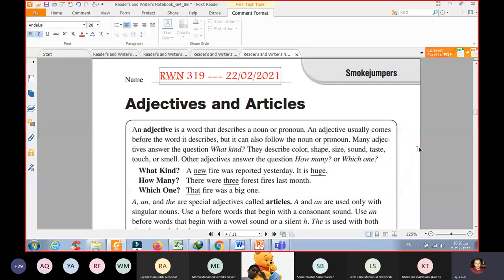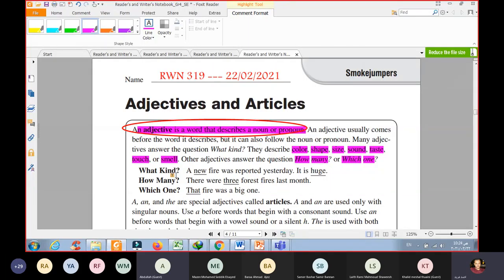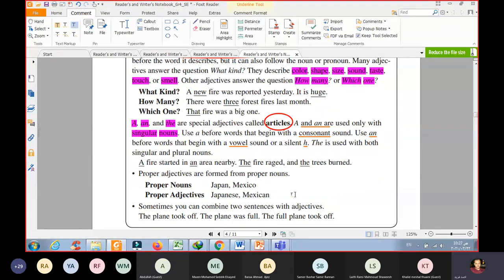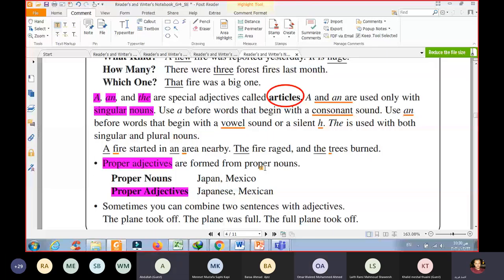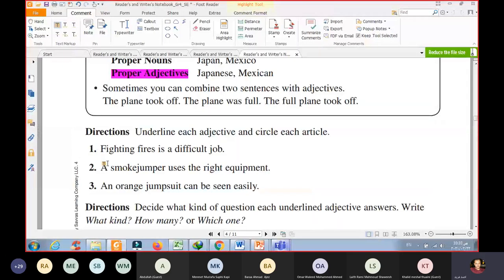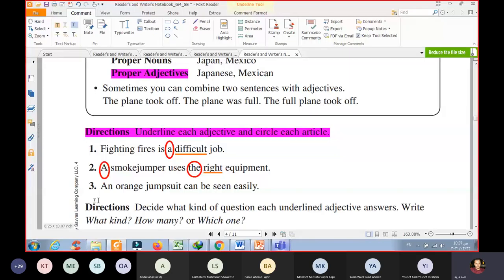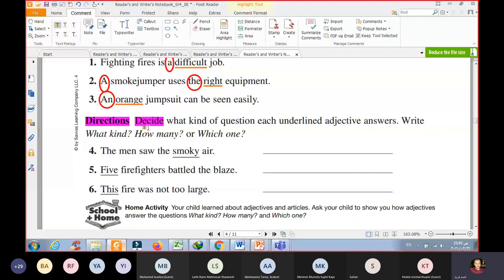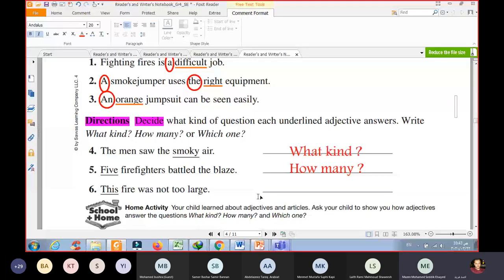English Language Day 2 Monday 20210222 072033 Meeting Recording 1